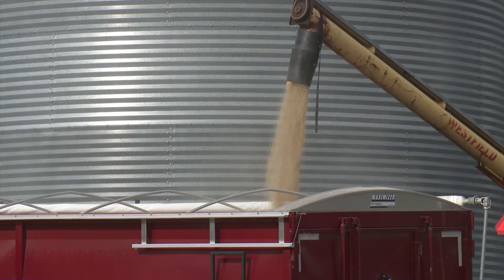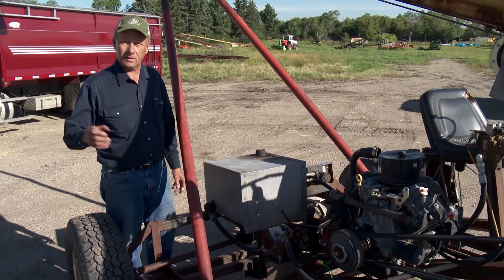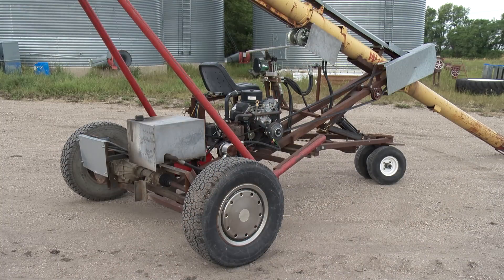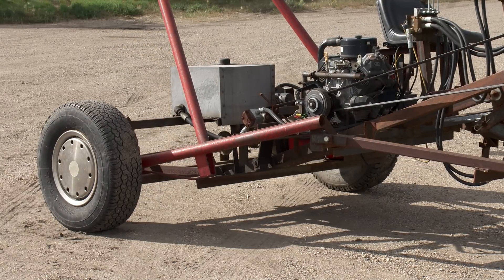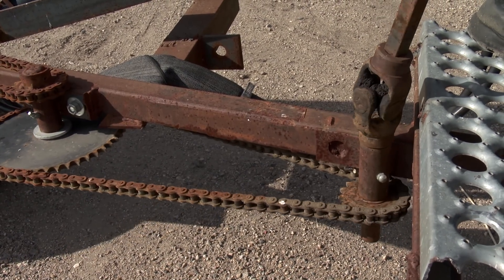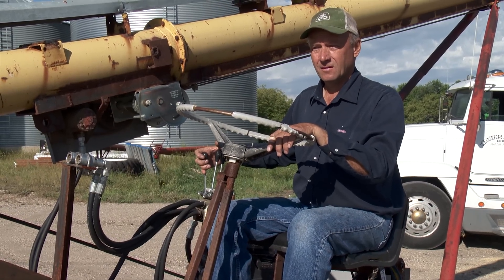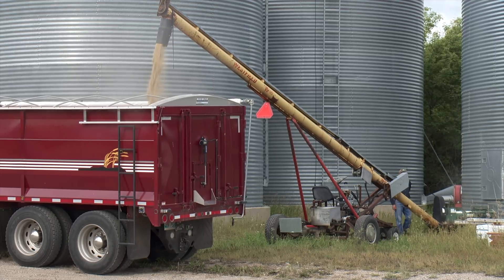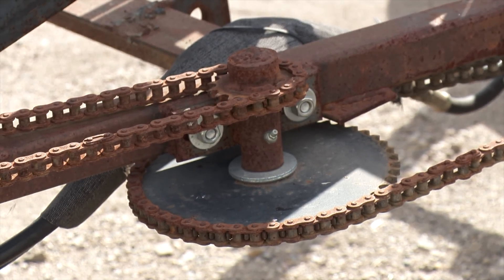Custom Self Propelled Auger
Air Date: November 1st, 2014

Features: The inventive Derek Jenkins of Shoal Lake, MB., displaying his 41 foot long self propelled auger. The undercarriage of the unit is a hybrid consisting of components from a 1993 Chev four wheel drive truck and self propelled swather.